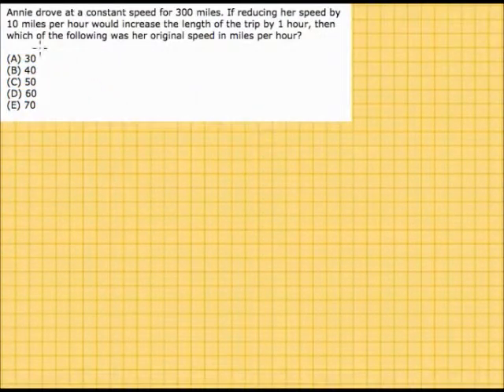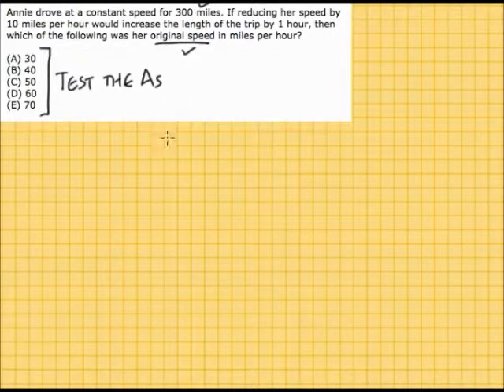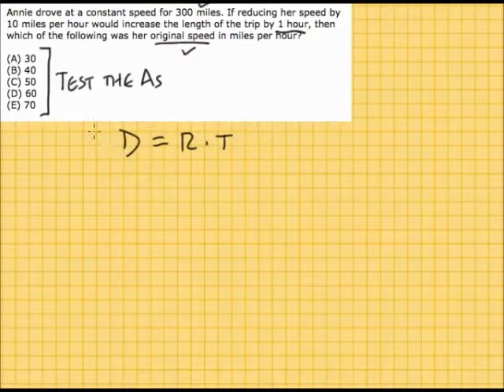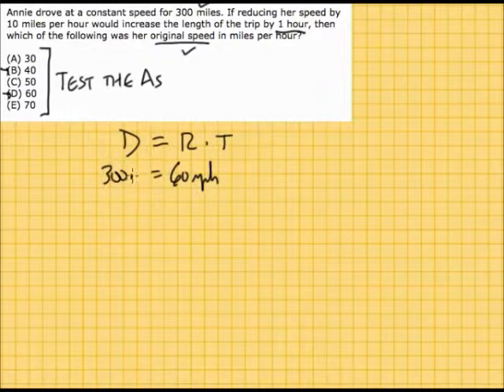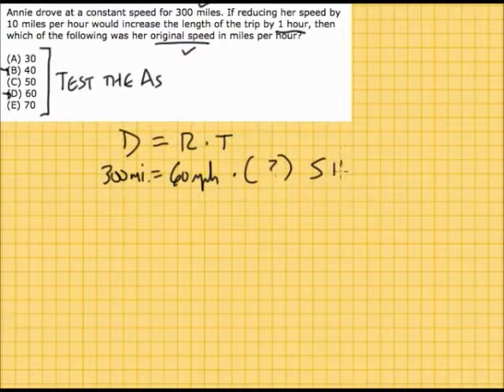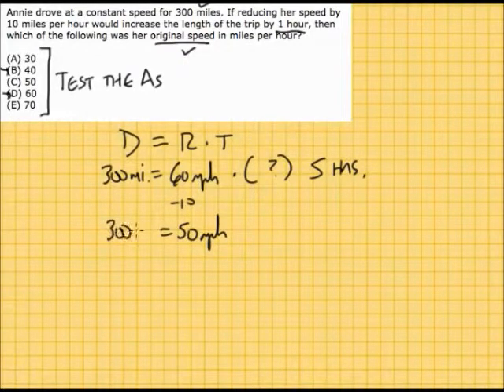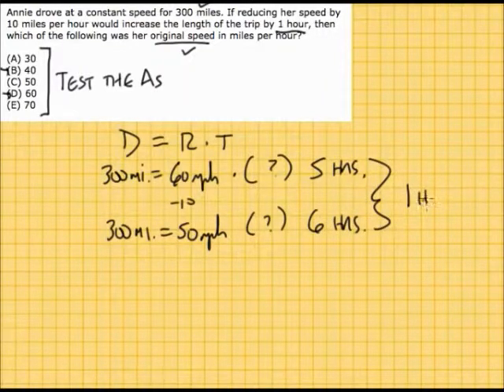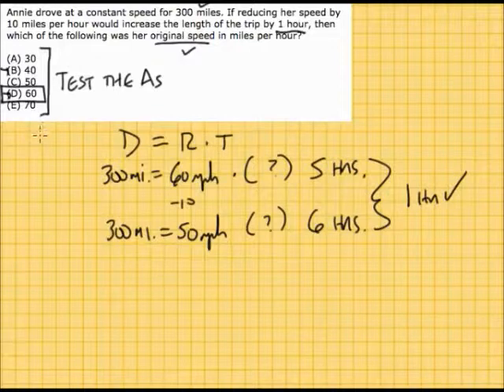GMAT Problem Solving Rate Training Question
Rich combines the EMPOWERgmat tactic TEST THE ANSWERS with the distance formula and some basic math to crush a quirky rate question.